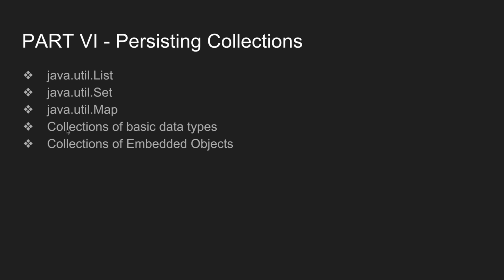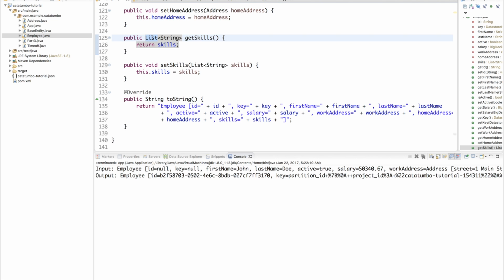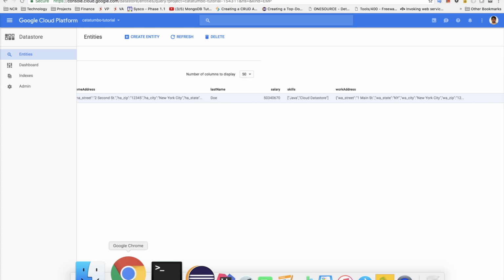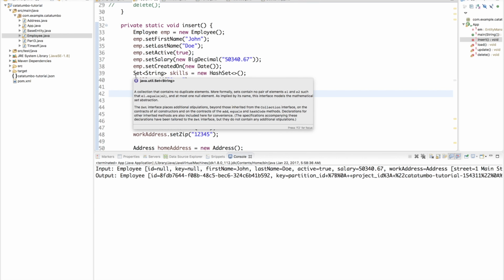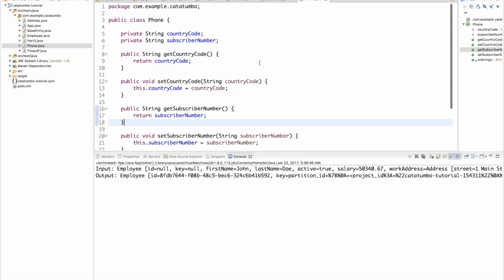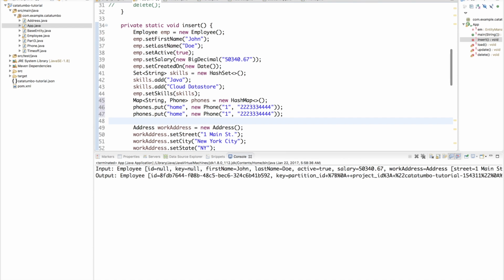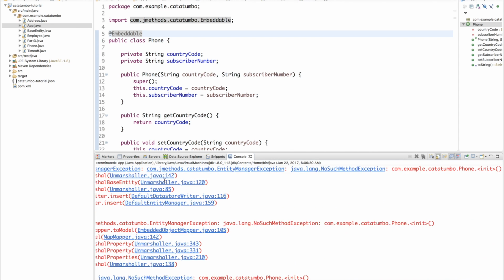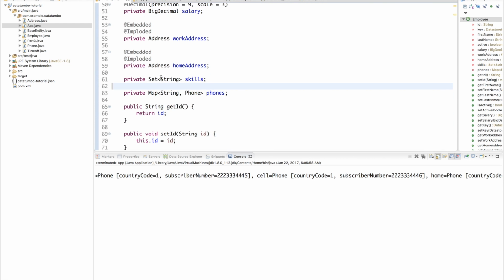Catatumbo Tutorial - Part 6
Tutorial on how to use Catatumbo framework, a JPA like persistence framework for Google Cloud Datastore. This session covers persisting Collections (List, Set and Map) of basic data types as well as Embedded Objects into the Cloud Datastore.